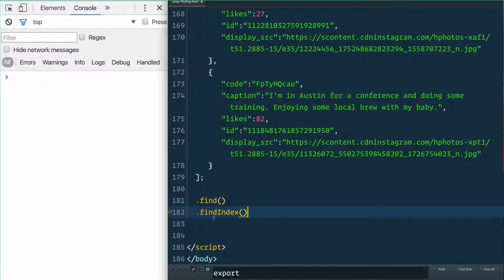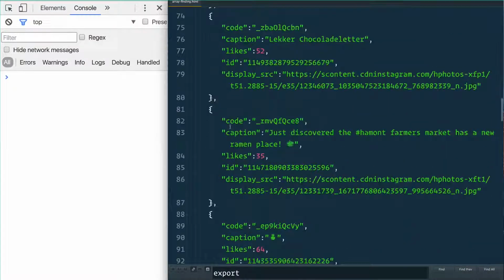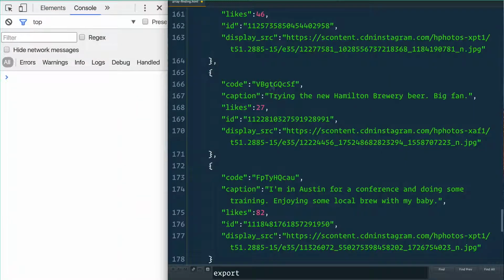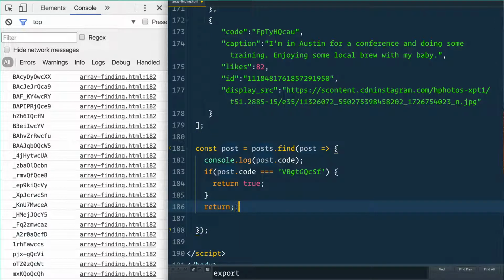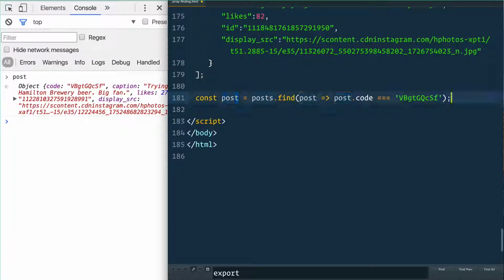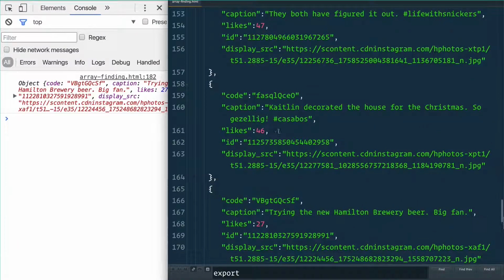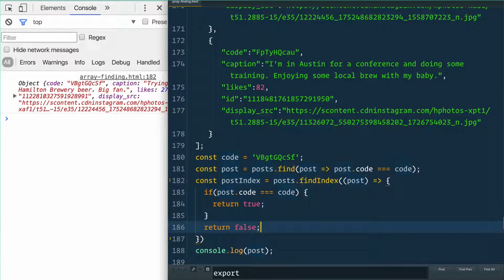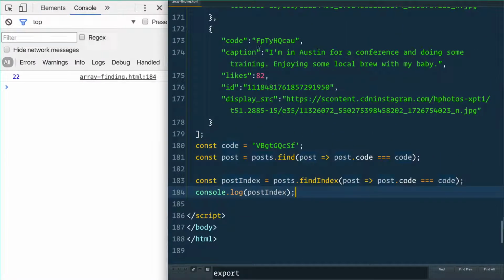26 Array find and findIndex